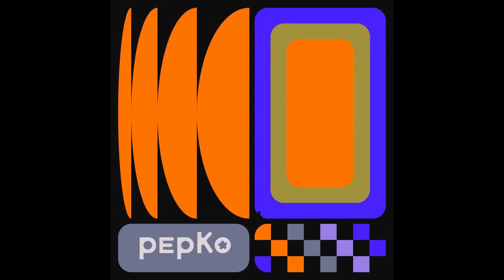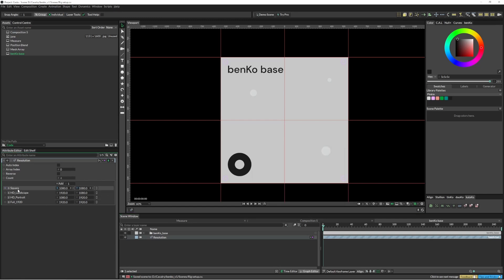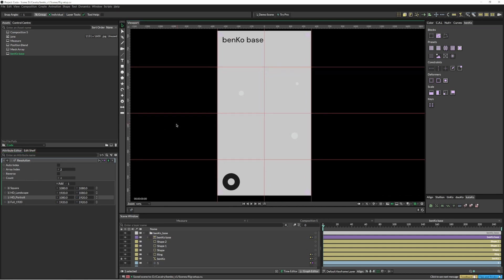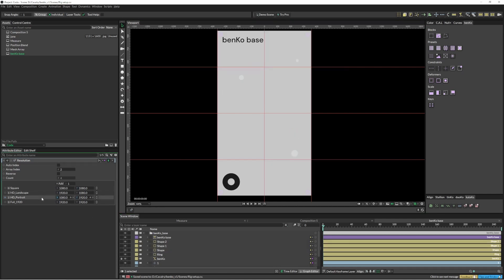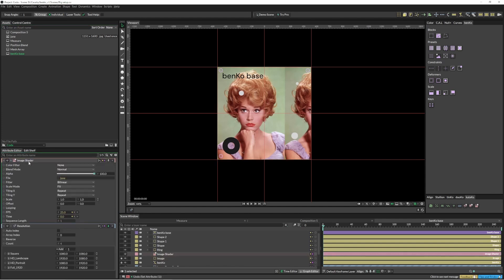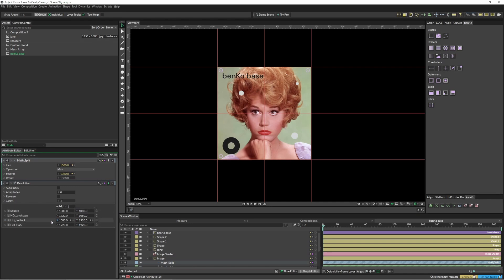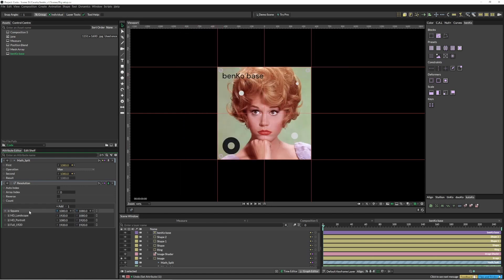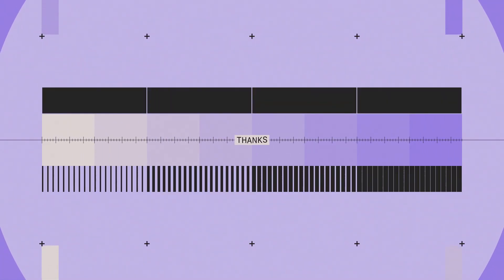benKo base template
This is a prototype / template of sorts that allows you to create multiple versions of your work for different dimensions in Cavalry. This is handy for pinning and position elements. It is a proof of concept - but should be fine for small projects. Please let me know if it comes in handy.

This is available when you purchase benKo.